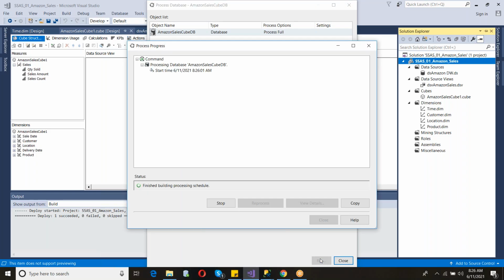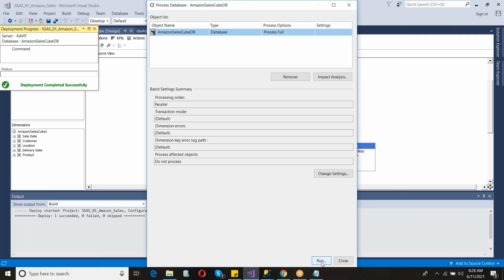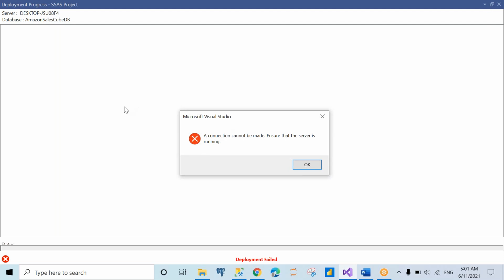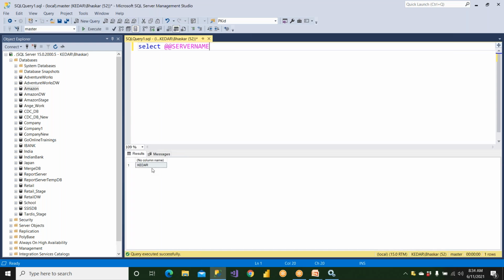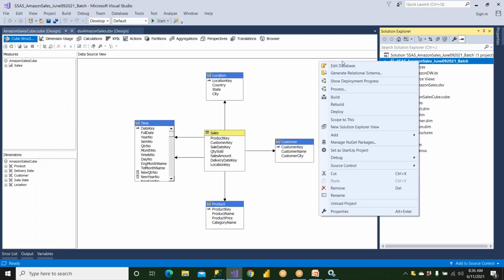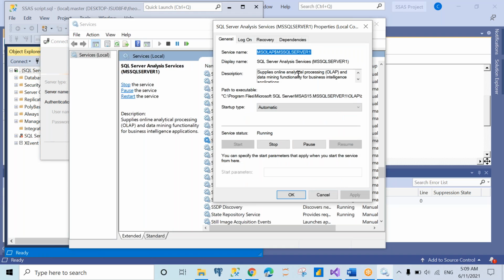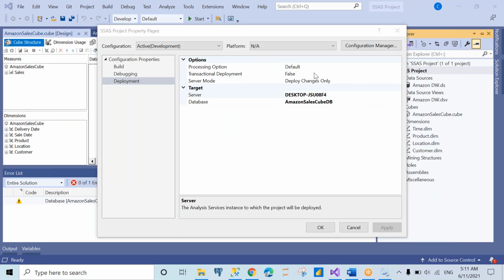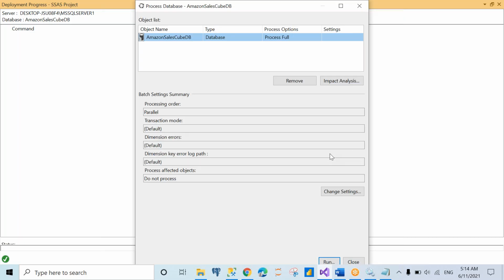MSBI ( SSAS ) Session 04 Cube Deployment Login Issues